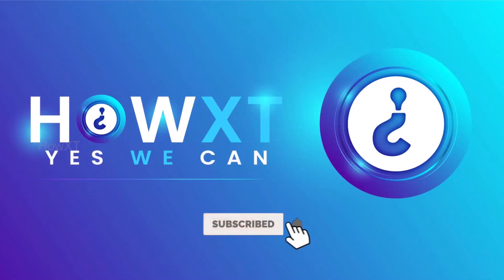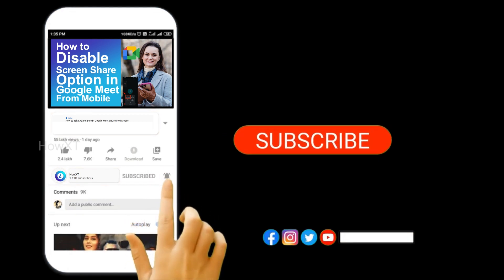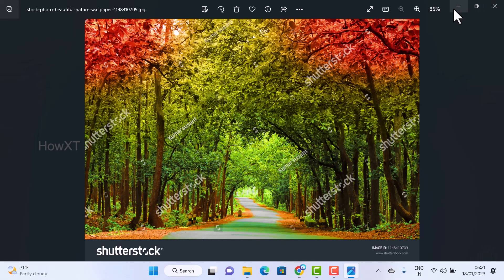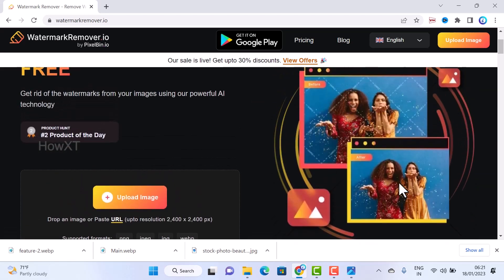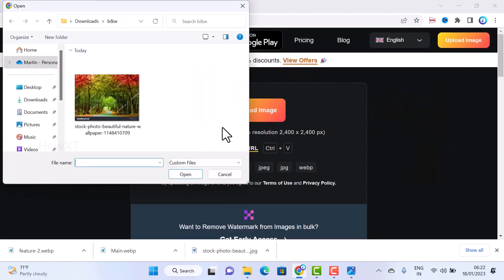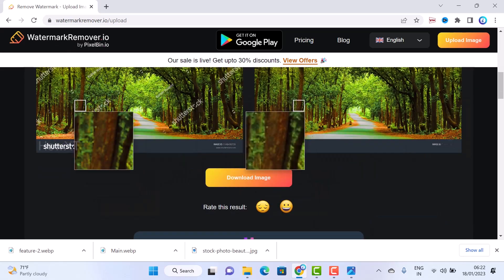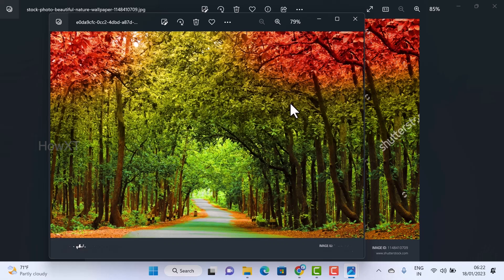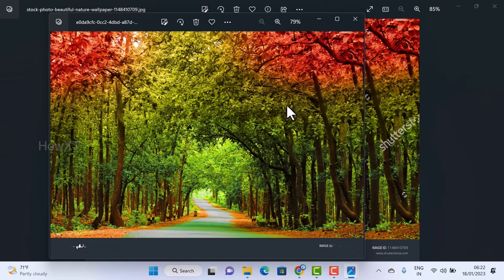How to remove watermarks from your images for free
This video tutorial will help you How to remove watermarks from your images for free